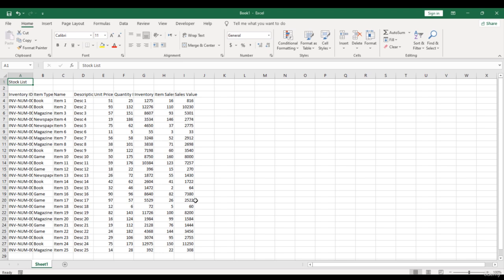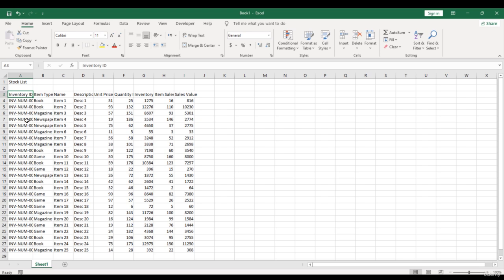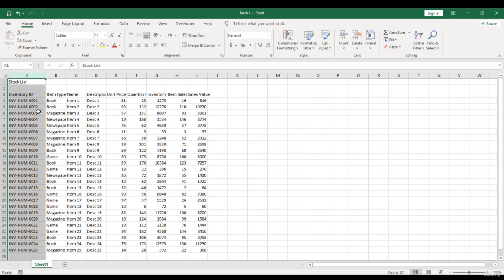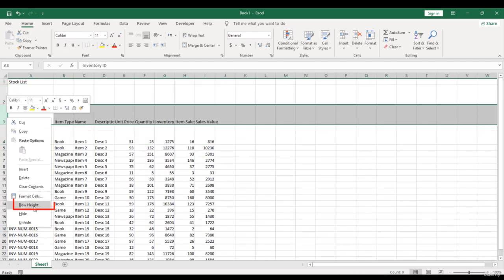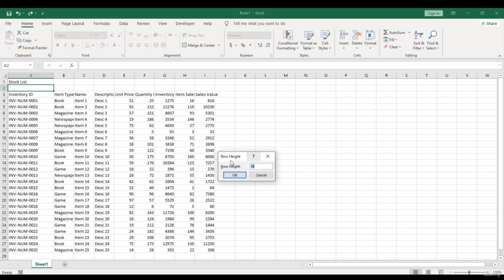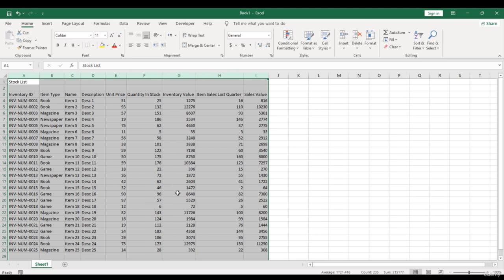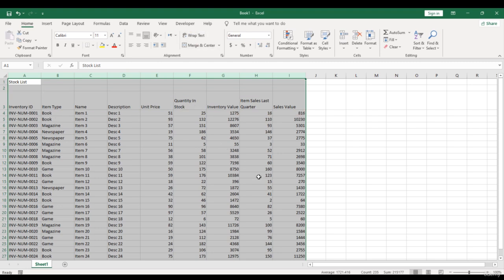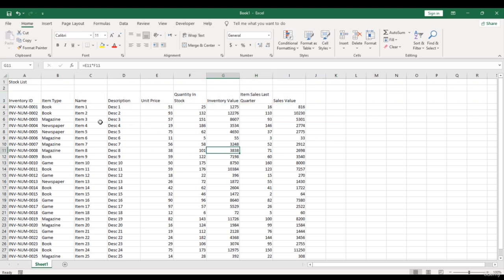RESIZING rows and columns - viewing your data in excel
Welcome to Data Desk! 📊

In this channel, we dive deep into the world of data management and analysis, providing you with essential tips and tricks to enhance your Excel skills.

Today's Topic: Resizing Rows and Columns - Viewing Your Data in Excel

In this video, we will explore the importance of properly resizing rows and columns in Excel to ensure that your data is presented clearly and effectively. Whether you're working with large datasets or just need to make your spreadsheets more readable, knowing how to adjust the size of rows and columns is crucial.

What You Will Learn:

How to manually resize rows and columns for optimal viewing.
Using the AutoFit feature to automatically adjust sizes based on content.
Tips for maintaining a clean and organized spreadsheet layout.
Best practices for formatting your data to enhance readability.
Join us as we unlock the full potential of Excel and make your data work for you!